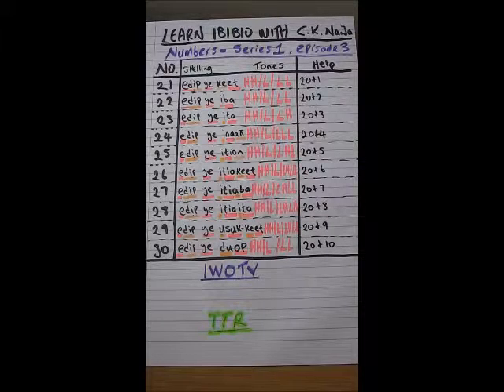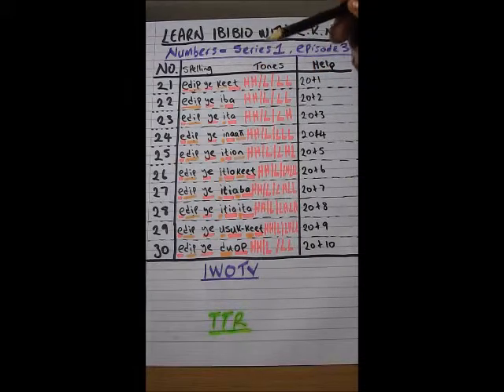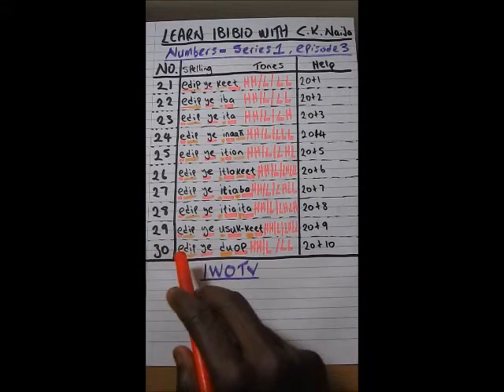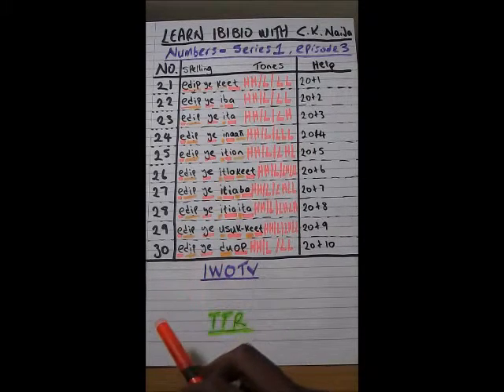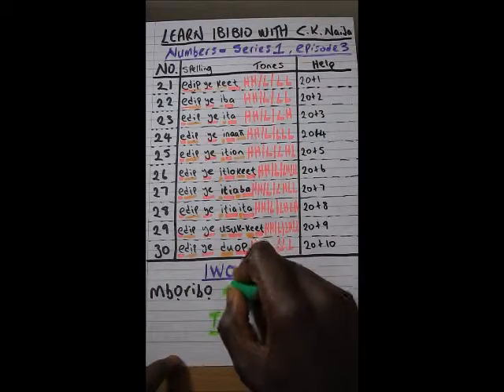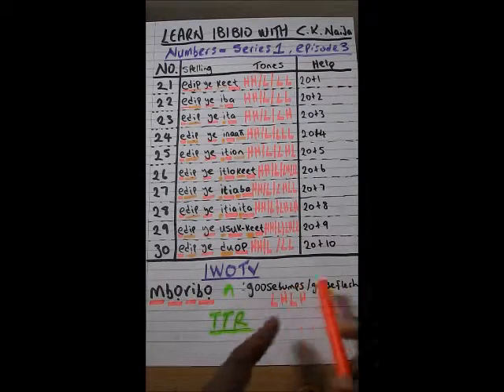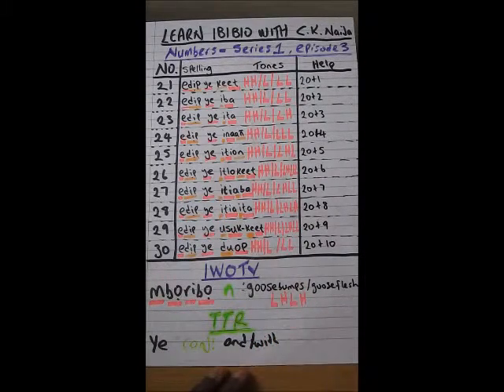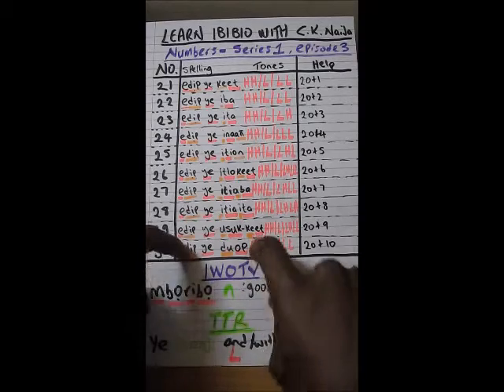LEARN IBIBIO (with C.K.Naija) || Numbers - S1 E3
Learn Ibibio with me, Nsikan a.k.a C.K.Naija

This is Numbers: Series 1, episode 3. Also, share the video with friends and family and spread the act of speaking and learning the beautiful language.